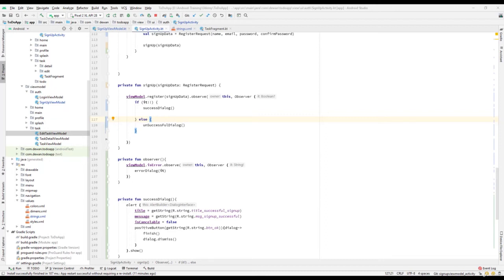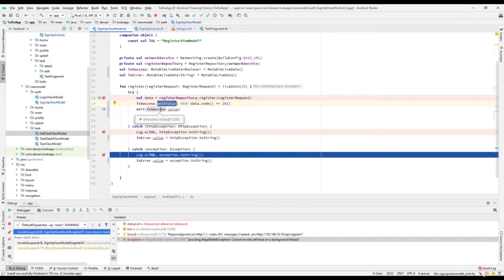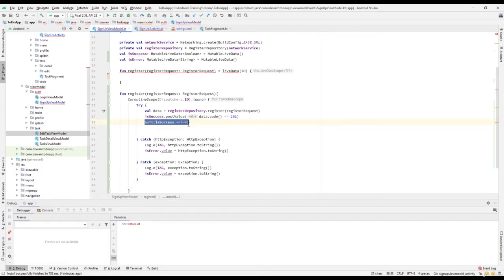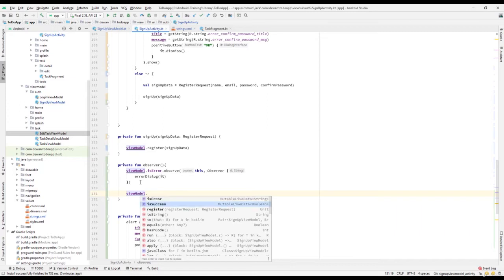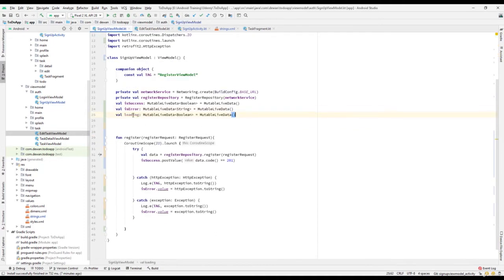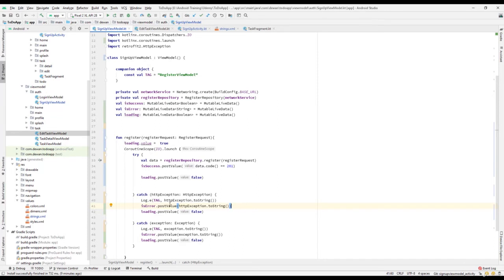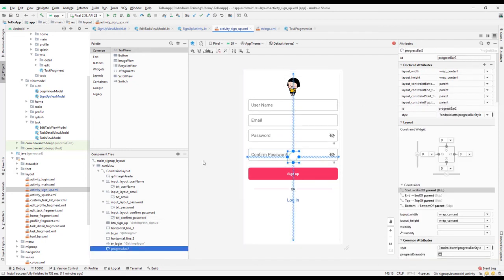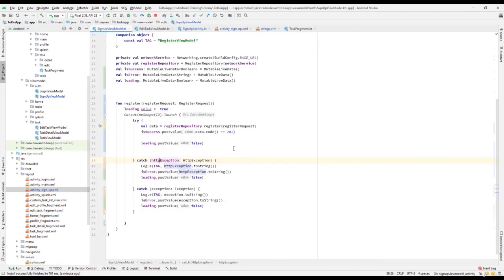266 Fix Refactor SignUp ViewModel and Activity